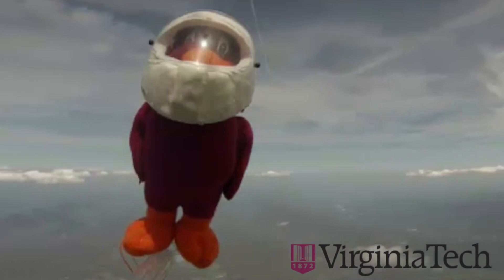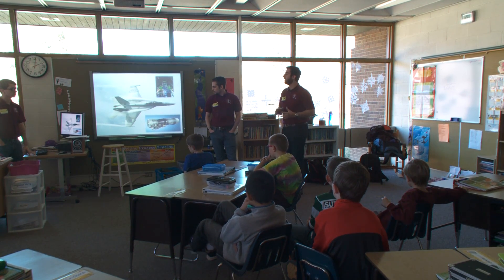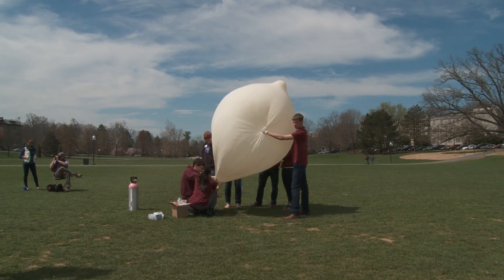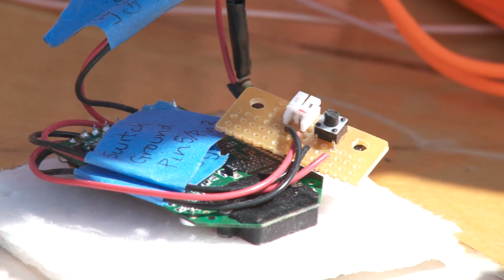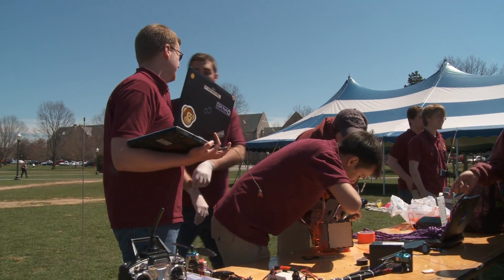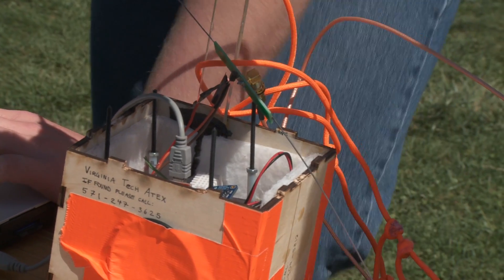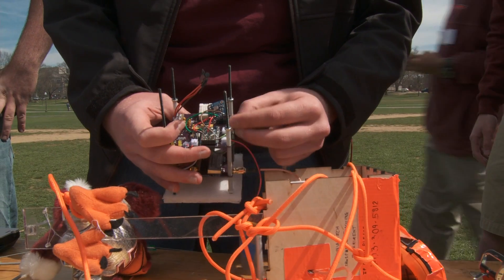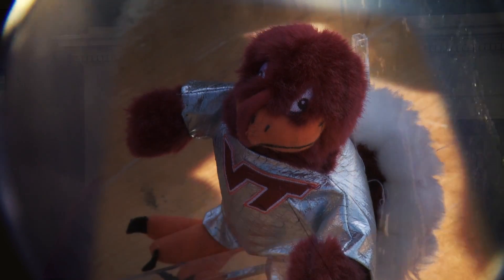Atmospheric Teaching Experiment - Virginia Tech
Using a high-altitude weather balloon that is equipped with sensors that measure temperature, humidity, and other atmospheric data, the Atmospheric Teaching Experiment (ATEx) helps grade school students to better understand science. ATEx is a student-run organization whose members love engineering and working with kids. Their three-part educational program consists of a pre-launch workshop, the launch, and a post-launch analysis session.